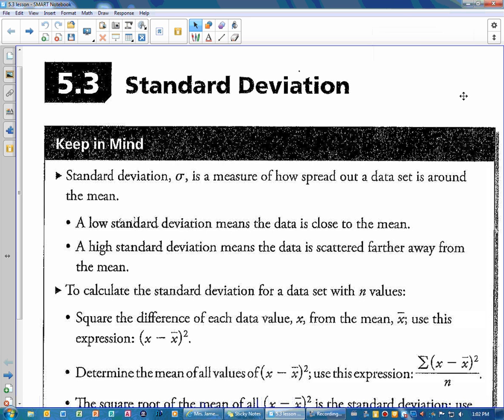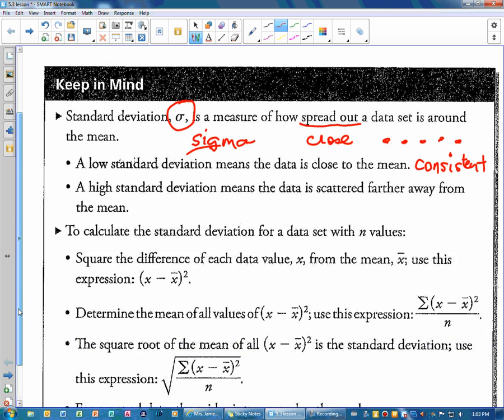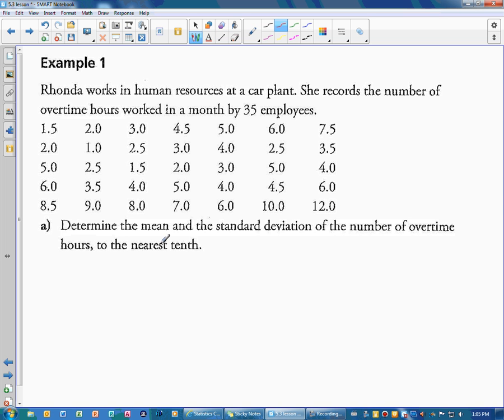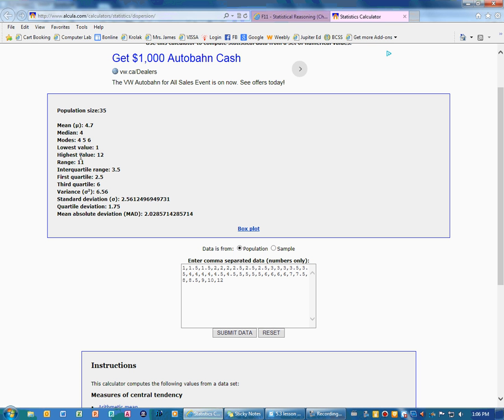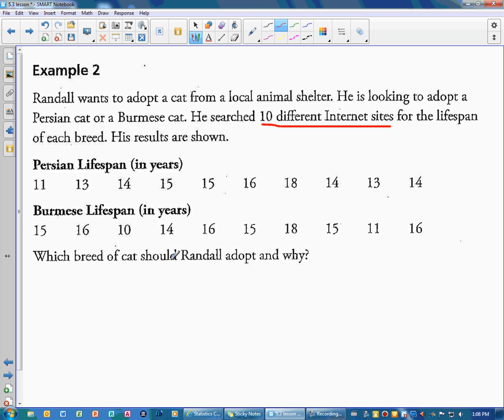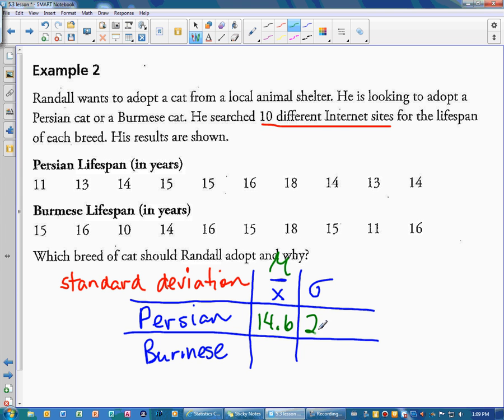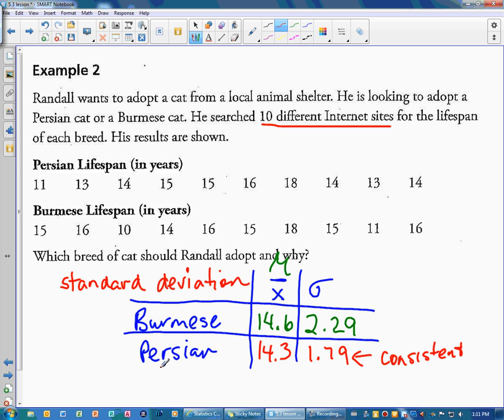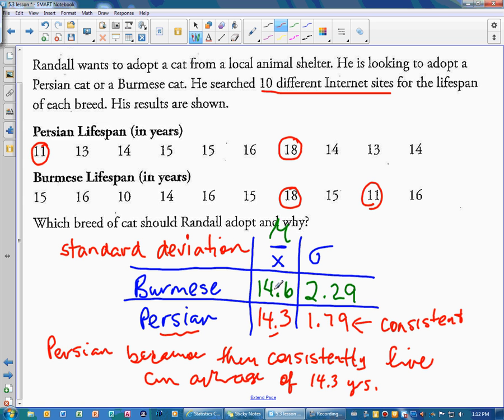F11 5.3 video